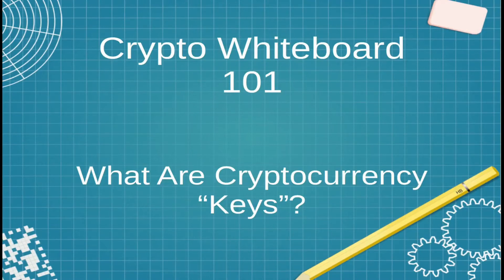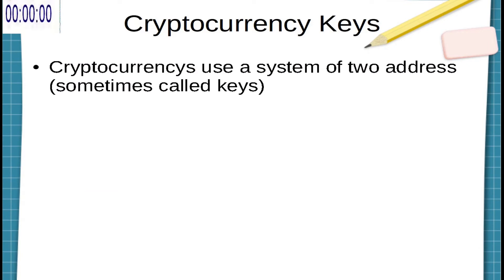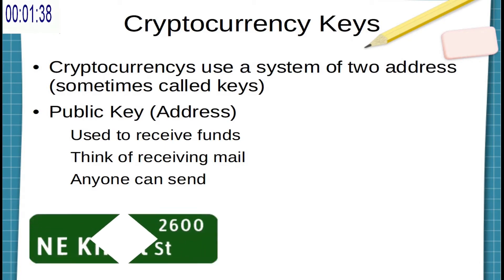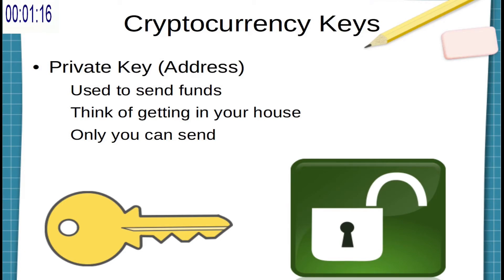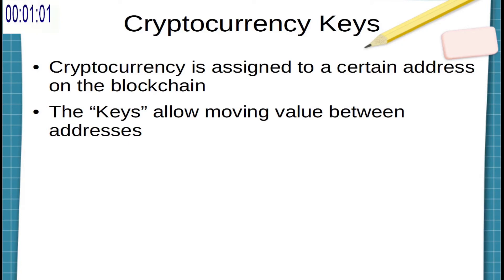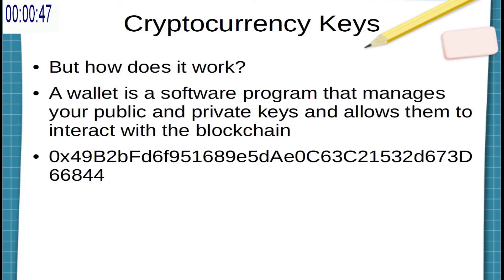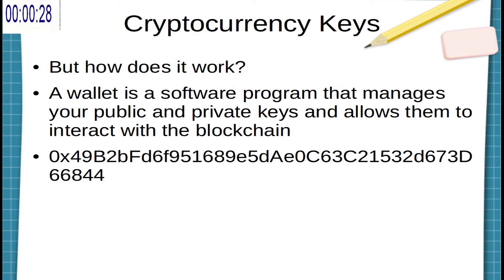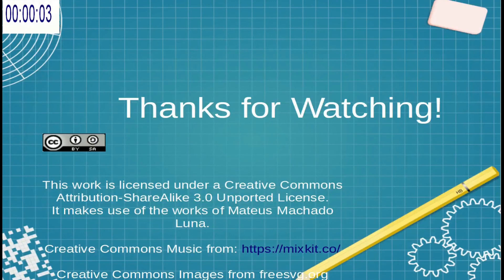What Are Cryptocurrency "Keys" ? - Crypto Whiteboard 101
One of the first things that cryptocurrency beginners hear is the phrase "not your keys, not your coins" but what are cryptocurrency keys anyway? In less than two minutes, I'll teach you the basics of what cryptocurrency "keys" are and how they work.